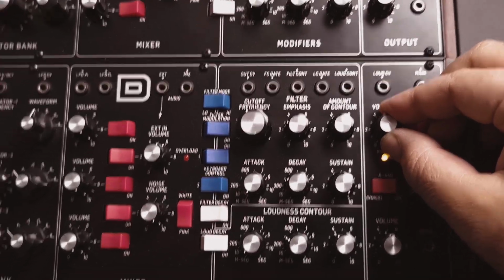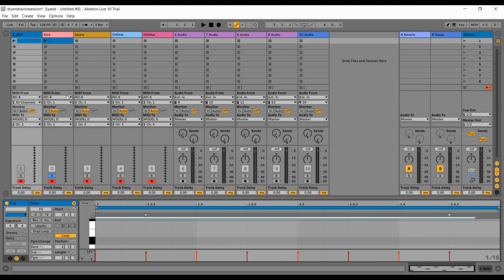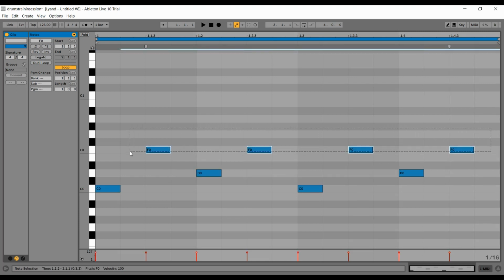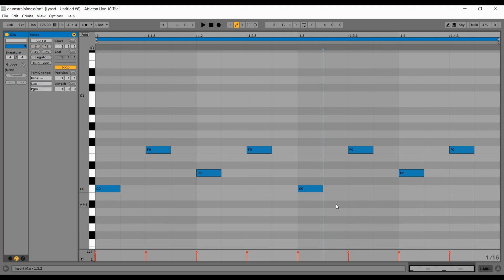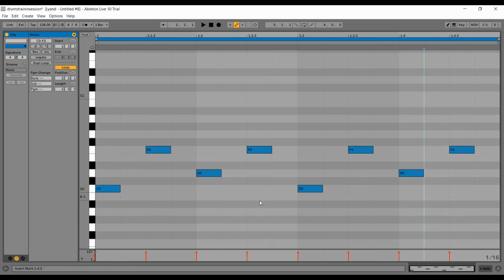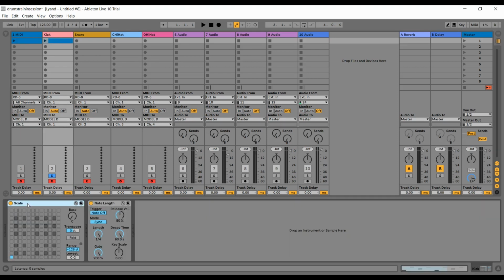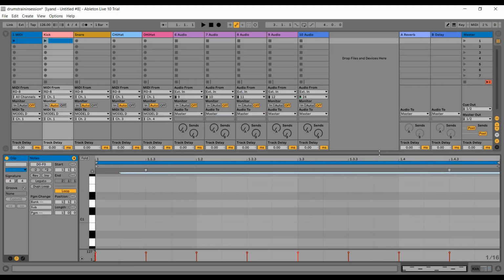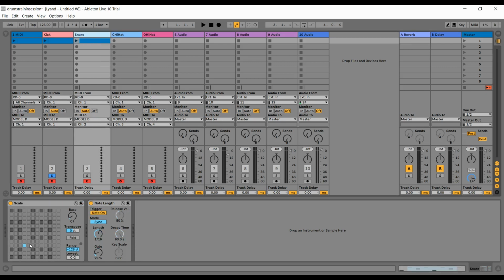How do 4 Behringer Model D sound like as kick, snare, open and close hihat?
In this Episode, I used a Behringer RD-8 sequencer to drive 4 Behringer Model d, which are configured as drums!

The setup is made by Ableton Live, 4 Behringer Model D and a Behringer RD-8. In a nutshell, Ableton is the midi master and sends out the sync to the RD-8, which, in turn, triggers notes on the 4 Model Ds, which are configured as Kick, Snare, Hi Hat and Close Hat.

In last few minutes of video, I also explain how I created the setup.